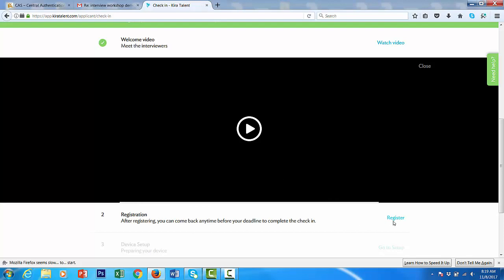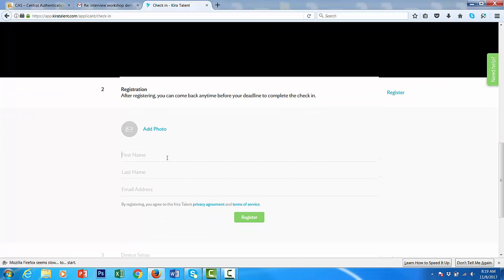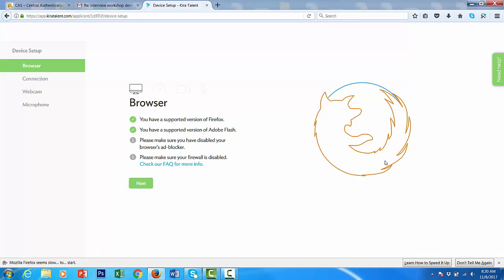Video Interview Demonstration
This video explains how to use the Kira software to record your video interview, and includes a demonstration.